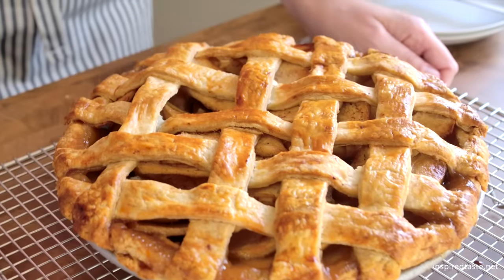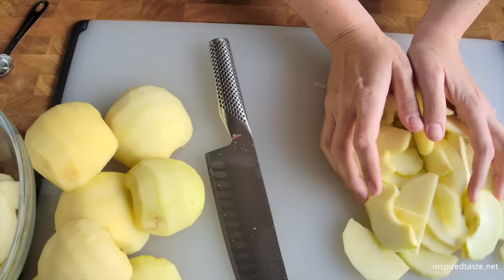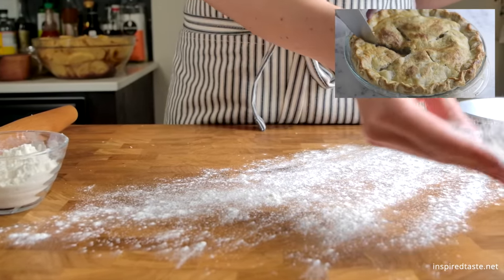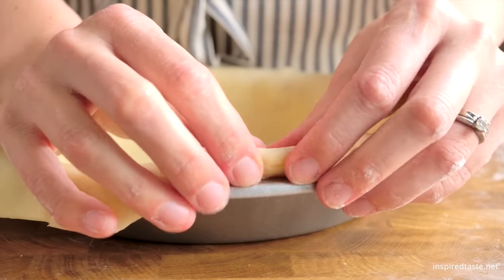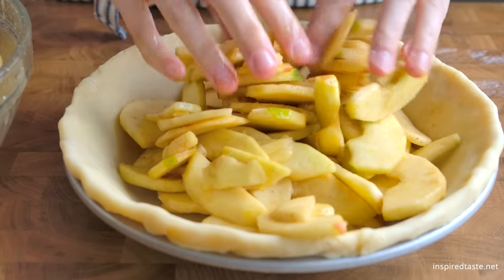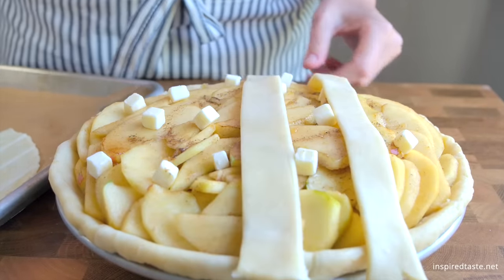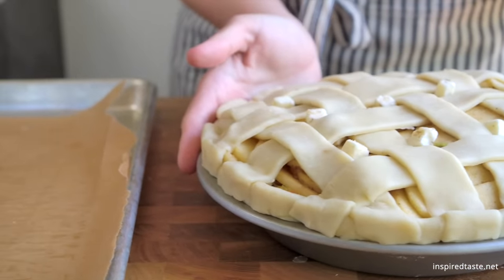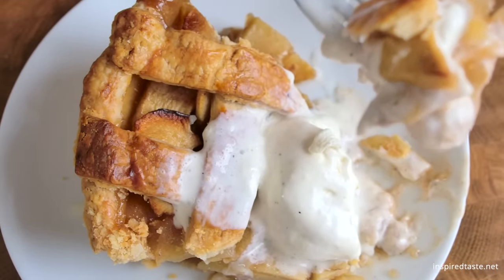Best Apple Pie Recipe We've Ever Made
This homemade apple pie recipe is the best I’ve ever made! With a golden, flaky pie crust filled with the most delicious, perfectly spiced apple filling, your search for the perfect apple pie is over. Recipe

For the pie crust this Flaky Pie Crust Recipe never fails us

Be sure to check out our tutorial for how to make a lattice pie crust